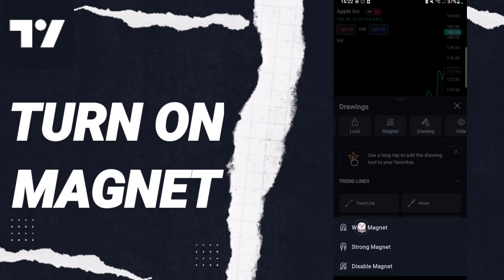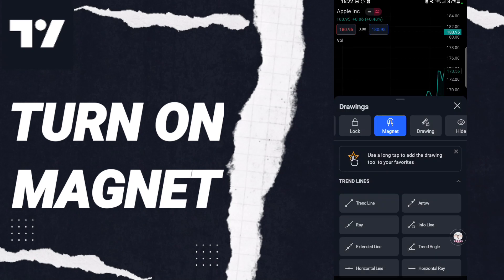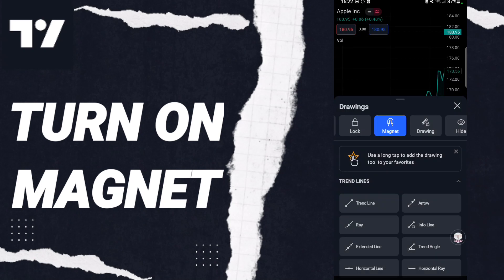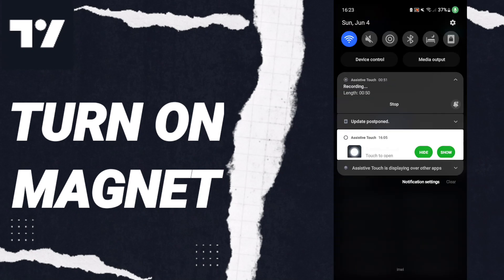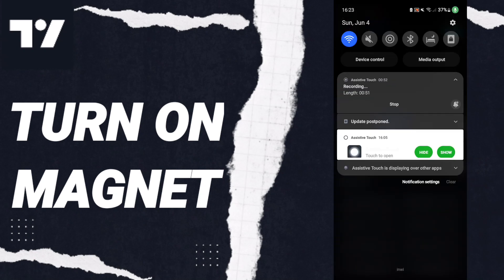How To Turn On Magnet On TradingView App